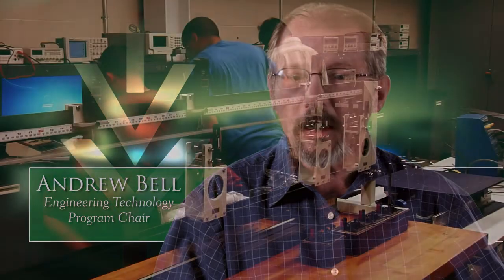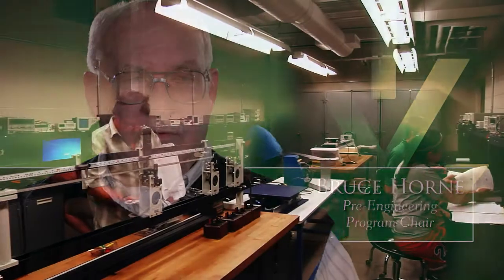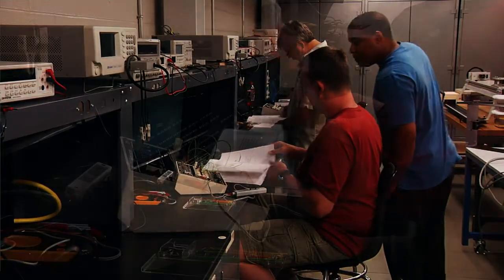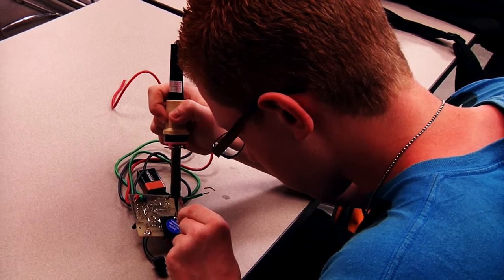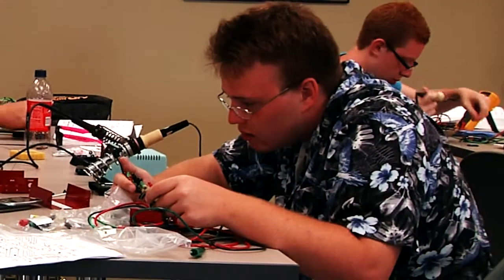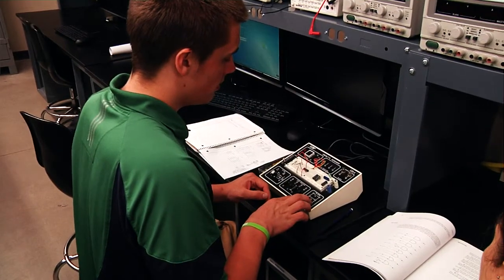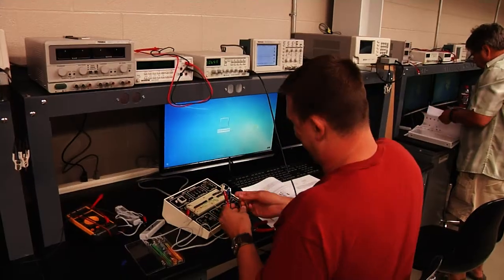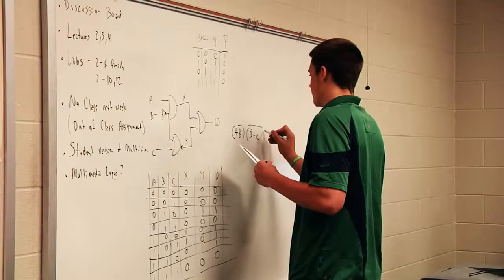Pre-Engineering and Engineering Technology at Ivy Tech Community College Fort Wayne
Whether your career goal is to be an electrical, mechanical, civil, computer or any other engineer the Pre-Engineering program can be a stepping stone on your path to success. This program is designed to prepare you for transfer to baccalaureate engineering degree programs and provides a strong foundation in science, mathematics and engineering, which allows students to take the first two years of an engineering program at Ivy Tech Community College before transferring into a four-year engineering degree.

The Engineering Technology program will educate skilled technicians who will work with engineers and other technicians to design, implement, and support engineering processes. As a transfer degree, the Engineering Technology program is designed to prepare you for continuing your education in a baccalaureate degree program in a wide range of engineering specialties including: electrical, mechanical, civil, industrial, and chemical engineering technology.